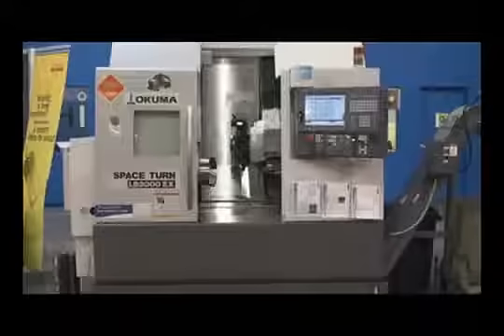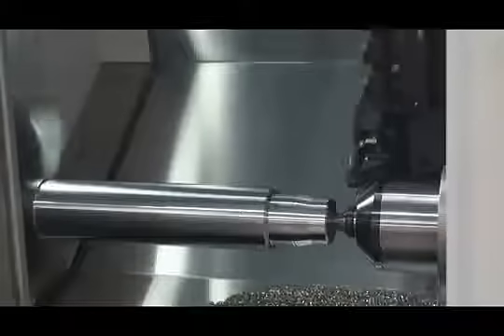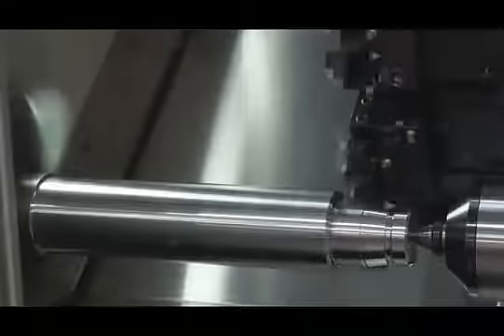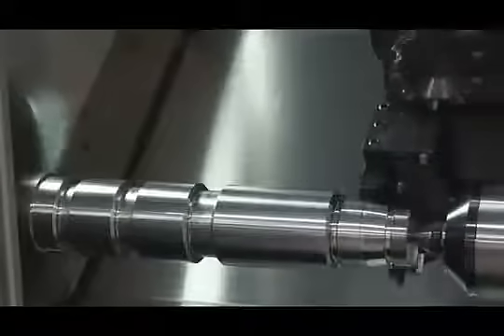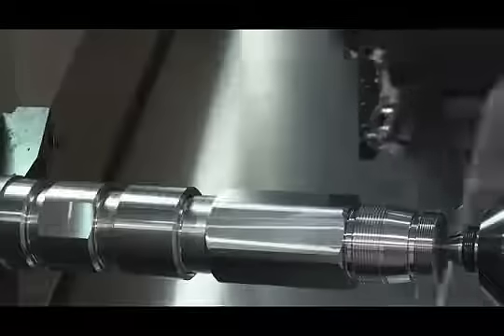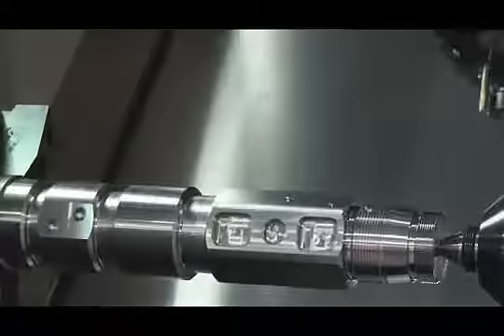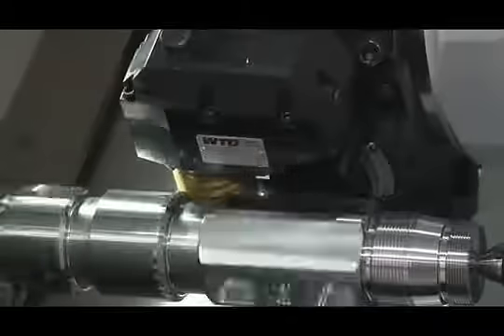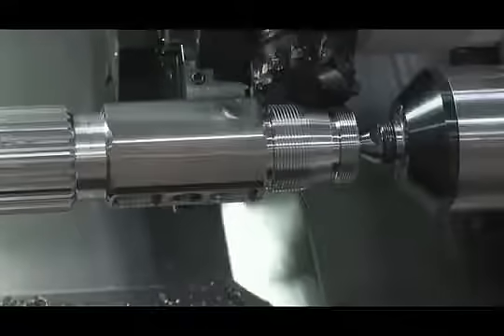OKUMA LB3000 MYW – Versatile CNC Lathe with Gear Hobbing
เครื่องกลึง OKUMA LB3000 ที่มีออฟชั่นกัดข้าง (Milling) กัดเยื้องศูนย์ (Y-Axis) และสปินเดิ้ลรอง (W) สามารถทำงานได้หลายรูปแบบ ทั้งกลึงเกลียว กัดข้าง เจาะรูเยื้องศูนย์ กัดพ็อคเก็ต หรือแม้แต่กัดเฟือง!
ในคลิปยังโชว์เทคนิคการลดเวลาในการกัดงานโดยใช้ด้ามยึดมีดปอกและมีดเซาะร่องแบบคู่ ใส่มีดได้พร้อมกันสองชิ้น สามารถกลึงงานหยาบและละเอียดได้ด้วยการเดินครั้งเดียว!

เยี่ยมชมเวบไซท์ได้ที่